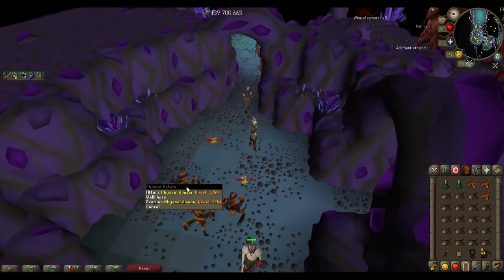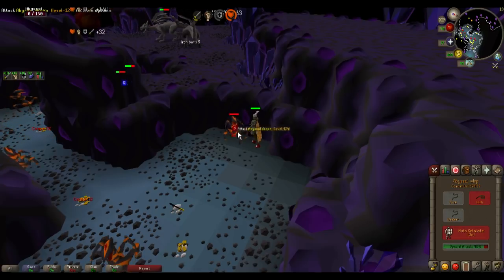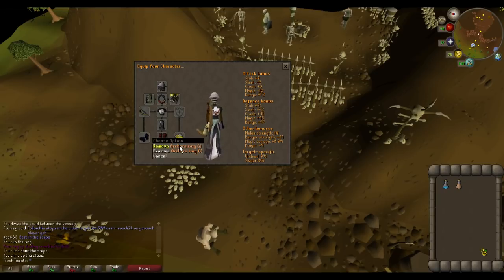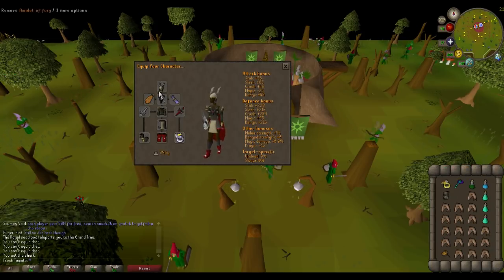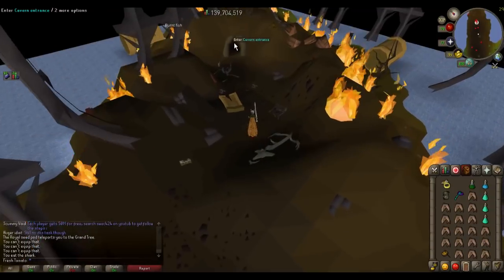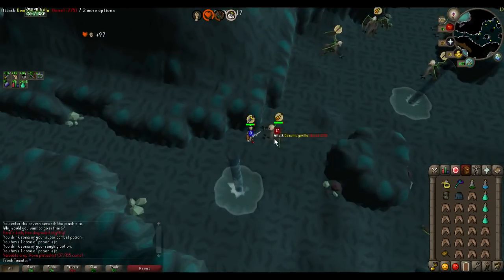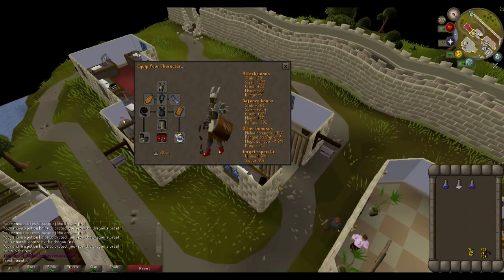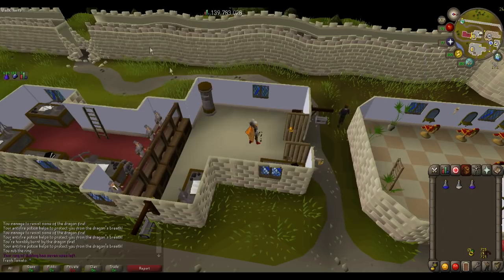OSRS combat money making guide 2018 pt.3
OSRS combat money making guide 2018 pt.3 hopefully these methods help you :-)
abyysal demons 0:12
Killing skogres and zogres 2:26
demonic gorilla  :5:04
blue dragons 10:05